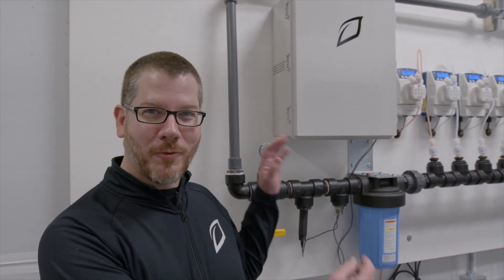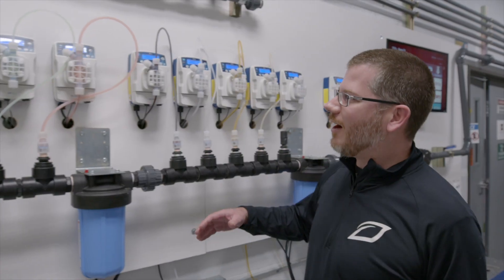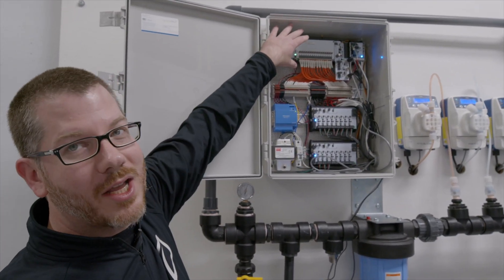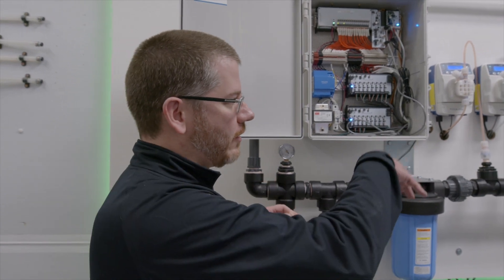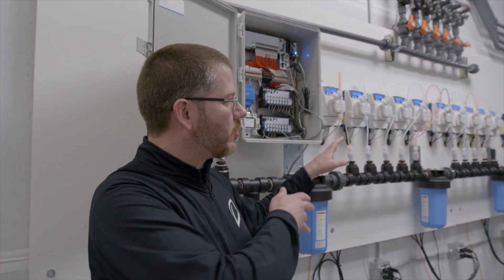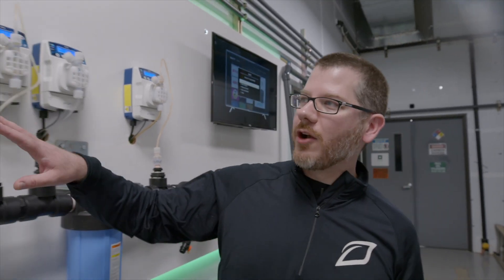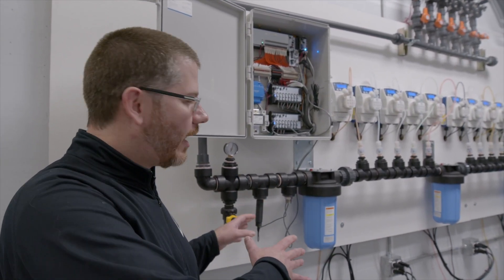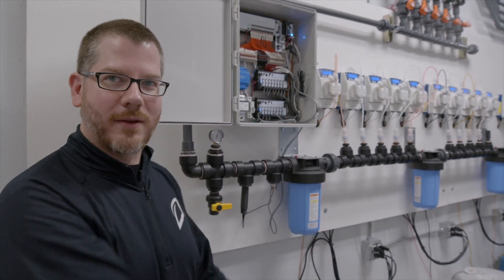Nutrient Delivery System Basics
Automated nutrient delivery systems can be expensive, and sticker shock can intimidate growers into putting off the upgrade. However, the vast majority of growers admit that the upfront investment pays off. Lower labor costs and reduced resource waste, along with saving time are enough to get many growers to take the plunge. We'll dive into what nutrient delivery systems do, how they work, and the potential benefits associated with investing.
What is a nutrient delivery system?
Commonly referred to as fertigation, a nutrient delivery system injects fertilizers and other water-soluble solutions into an irrigation line. In addition to feeding plants the nutrients they require, high-quality systems can also measure EC, pH, and temperature. Fertigation is related to chemigation, injecting chemicals into an irrigation system.
Using a sophisticated series of sensors, these systems monitor temperature, EC, and pH levels in the water. Advanced systems can be accessed using a mobile app to create parameters, set rules, and create room-specific recipes in real-time. In response to the parameters and rules you create, pumps will fill batch tanks or feed plants for a pre-determined duration. These advanced systems are connected via software that provides constant feedback and actionable data to improve yields consistently.
What are the benefits of automated nutrient systems?
It's a fact that COVID has changed how we engage and interact in the world. Growers have faced challenging situations with staffing and supply chain shortages.
The primary benefit of smart fertigation or nutrient delivery systems is that it allows growers to automatically deliver a precise amount of nutrients based on the crop type and growing medium, saving valuable time.
Another benefit is reduced resource waste. Chemicals involved in fertilization are harmful to the environment, and fertilizer polluting outside water sources is a genuine concern. The most common cause is excess fertilizer exiting the growing environment before the plants can utilize it, and automated nutrient delivery systems are ideal for preventing that from happening.
Nutrient delivery systems keep the fertilized irrigation water away from the outside environment using backflow prevention devices, chemical spill trays, and physical separation from surrounding ground. Dialing in exact doses ensures that the system only provides as much fertilizer as the plants can use. This significantly reduces the risk of excess chemicals leaching out of the system.
While automated nutrient delivery systems require regular maintenance, the labor required to operate them is insignificant compared to the labor costs saved on manually performing the task. As improvements in indoor agriculture advance, the number of growers applying these profit-producing systems will only continue to increase.